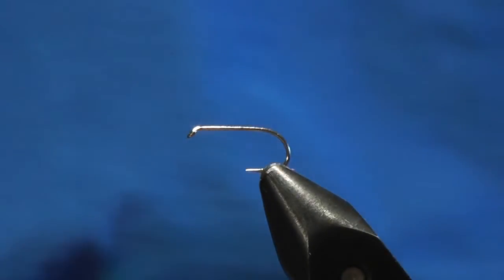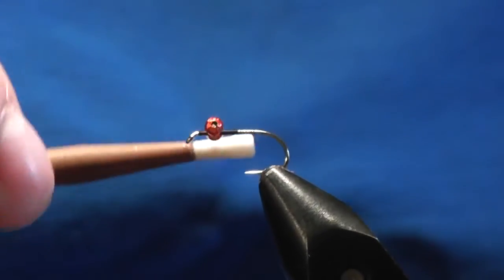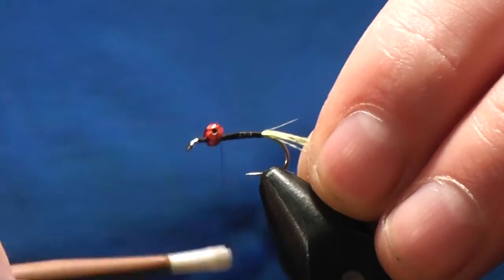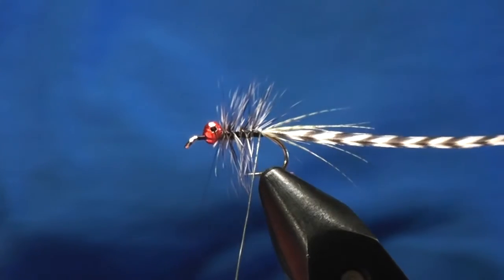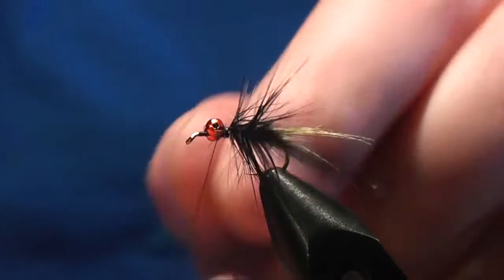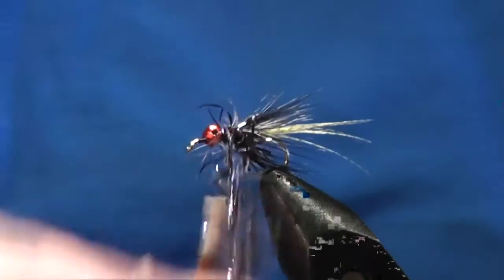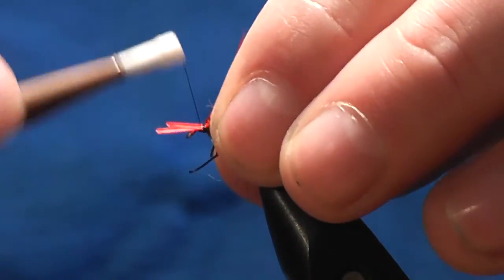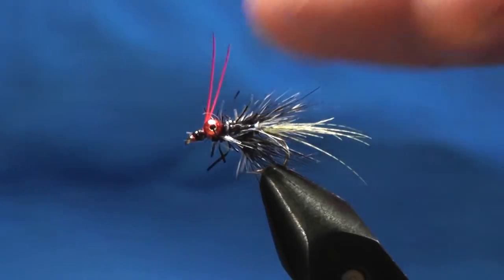deadly damsel bug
A great damsel bug pattern tied by Andy Rollins at the strike fly fishing club and known as The little red devil bug.